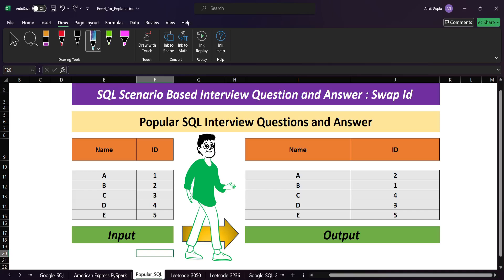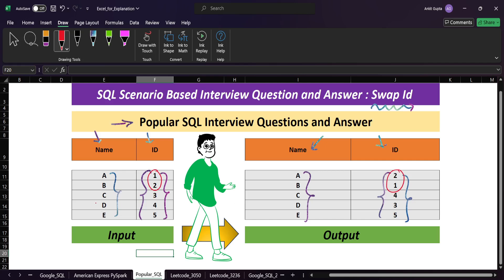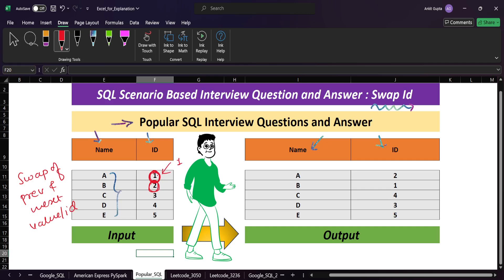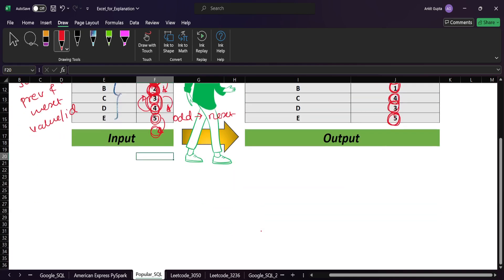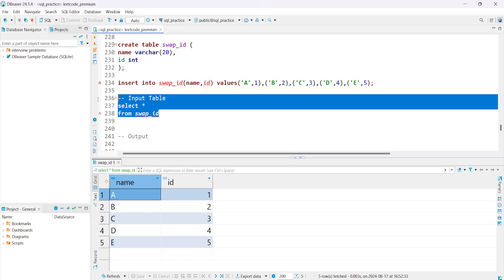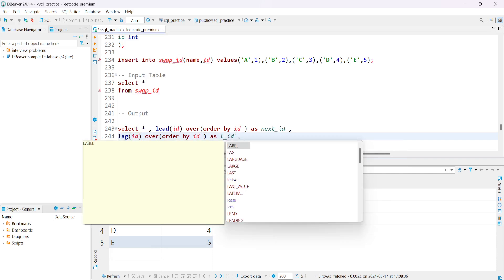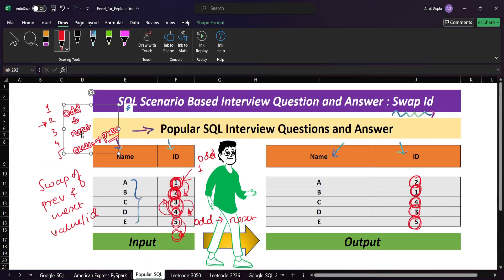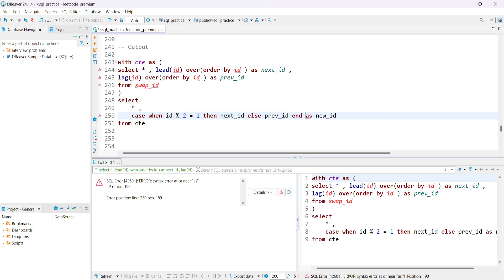swap id | sql scenario based interview questions and answers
-- Create table
create table swap_id (
name varchar(20),
id int

-- Insert statement
insert into swap_id(name,id) values('A',1),('B',2),('C',3),('D',4),('E',5);